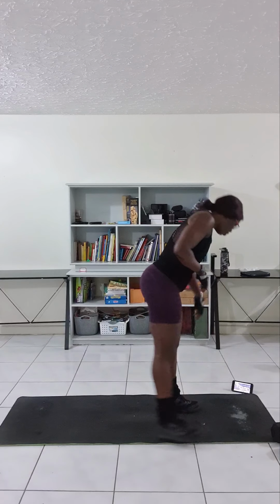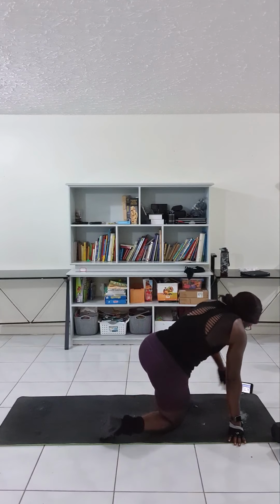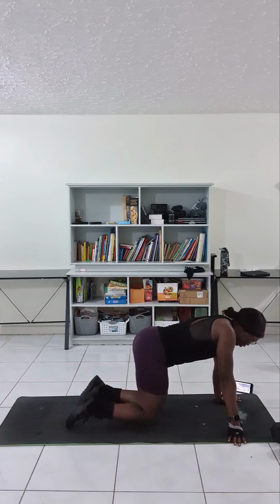Summer ☀️ Sizzle Challenge - Aug 11, 2021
Task:

30 Inchworm
30/Leg  One Leg Plank
55 Prisoner Squats
9(x3) Downward Dog to Push-Up

Recommended to do as many set as you can at once depending on your fitness level.

Do check out my entire daily workout sessions, Demo Videos, full lenght workout videos, healthy eats recipes and fitness/wellness tips on my YOUTUBE Channel link below and please do like, share and subscribe😘.

STRAVA: Preshfit